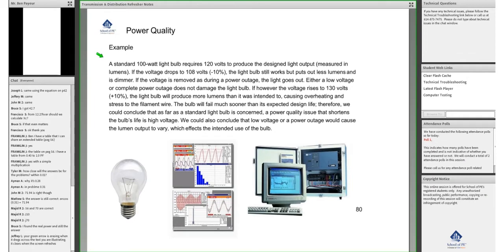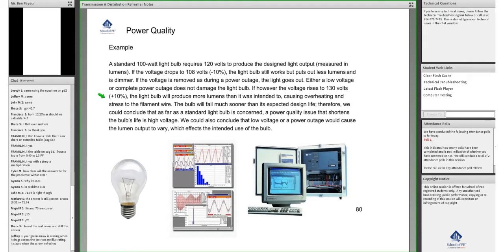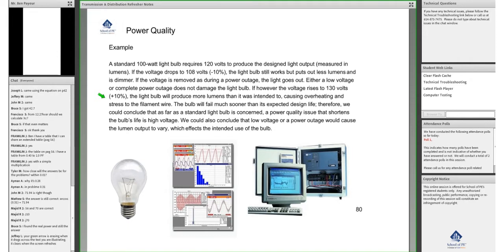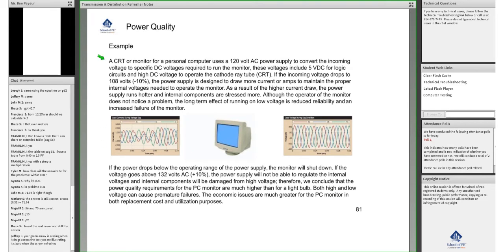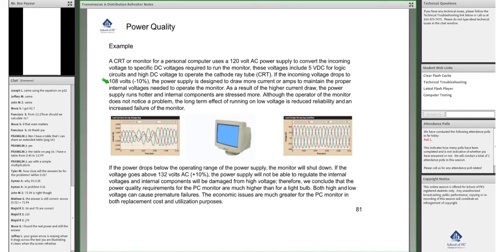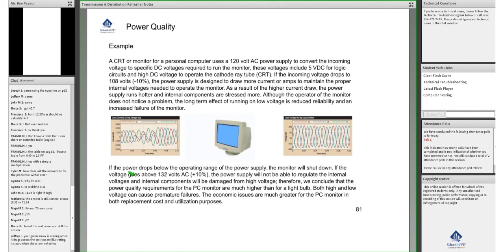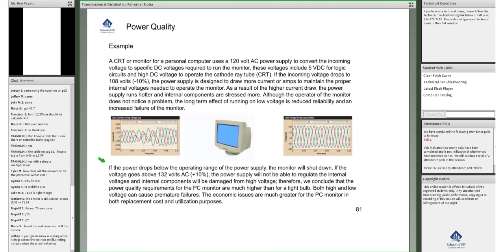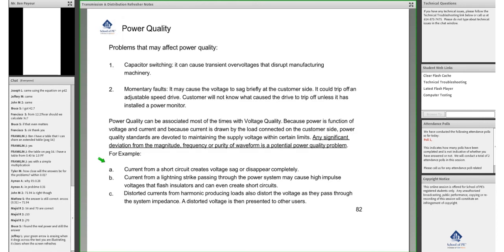How Can a Power Drop/Failure Affect a Bulb or a CRT? | Power Quality | Transmission & Distribution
Is getting a Professional Engineer (PE) License in PE Electrical Power your dream? Join School of PE’s Live Online Review Courses. Our review courses are designed based on NCEES Standard specifications. At School of PE, we offer a comprehensive review course that provides a thorough revision of all the topics that you studied in your engineering course. Along with this, you get to have access to ✓ Standard study materials ✓ Lecture notes ✓ Practice problems ✓ Workshop sessions.

In this video, you will be learning about Power Quality with an example, a topic in PE Electrical. Here the expert explains how a power drop failure affects a bulb or a CRT. A standard 100-watt bulb requires 120V to produce the designed light output. If the voltage drops to 108V, i.e., –10% drop from the actual voltage, the light bulb still works but puts out fewer lumens and is dimmer. But what happens when the voltage increases, say raising to 130V (+10%)? The light bulb produces more lumens than its actual ability. This causes stress and power quality shortens the bulb’s life. This indicates that power drop failure affects the life of a bulb.

The same happens with a CRT or with the monitor of a personal computer. Both use the power of 120V AC power supply. The AC is converted to a specific DC voltage that is required to run the monitor. When there is a drop or raise in the power quality, it causes stress for the internal components. Also, if the power drops below the operating range of the power supply, the monitor will shut down automatically. Both high and low voltage would cause premature failures.

Still, having doubts? Get in touch with our experts. You can also get to clarify your doubts by directly interacting with our experts during the online sessions. For further clarification, you can revisit the concepts by watching our recorded video sessions.

Follow @SchoolofPe